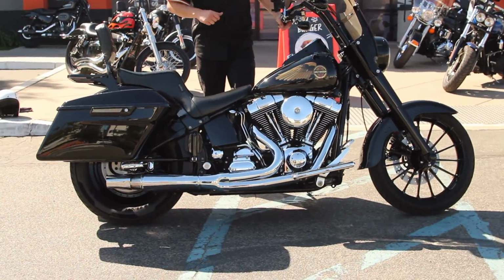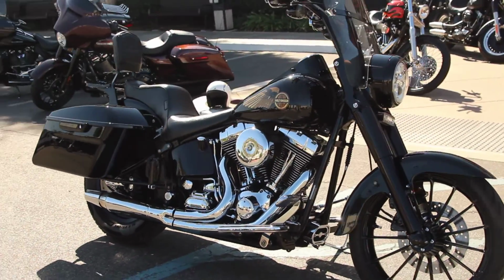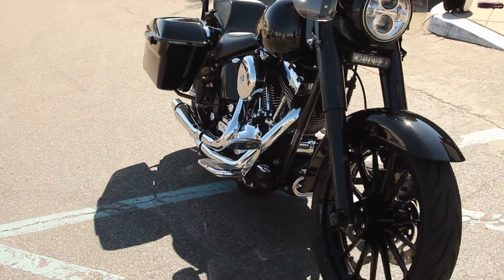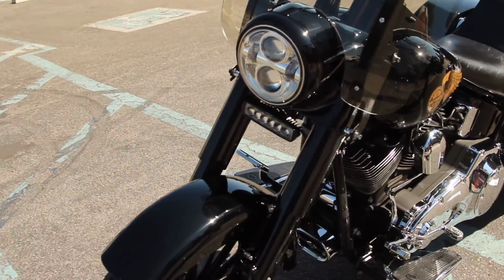2006 Softail Deluxe at Biggs Harley-Davidson in San Marcos, CA